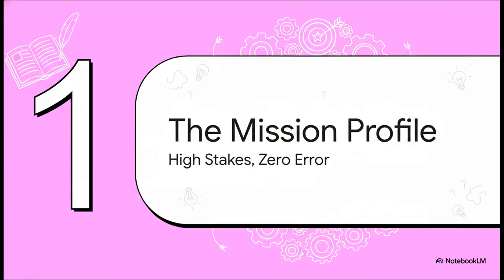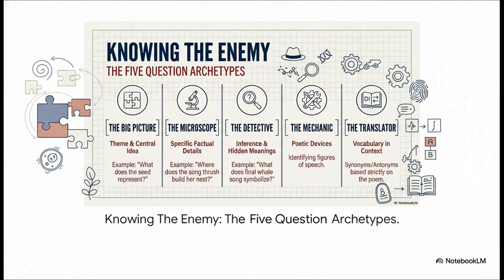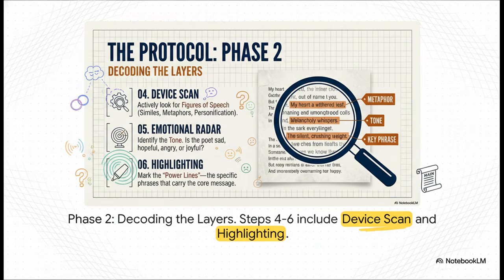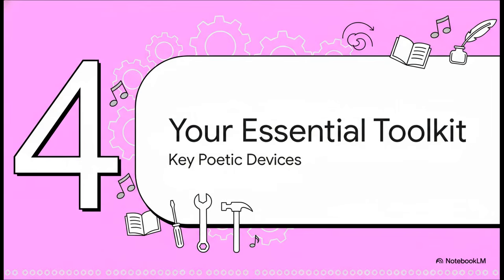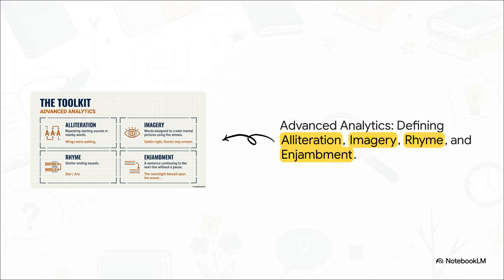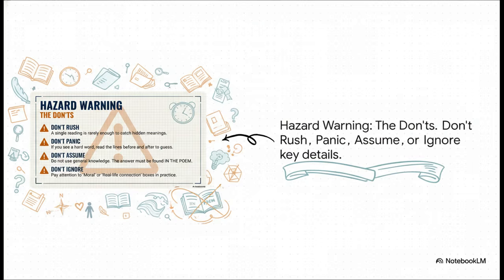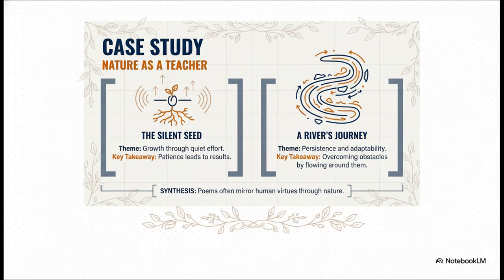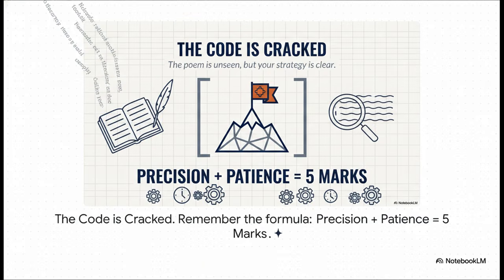Mastering Unseen Poem | Class 10 SSC English Examination Guide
This video is a complete guide to mastering the Unseen Poem in the Class 10 SSC English Examination.
Students will learn:
How to read an unseen poem effectively
Identifying theme, tone, and message
Finding poetic devices & figures of speech
Answering questions step by step
Time management & scoring tips
Very useful for SSC Public Exams 2026, revision, and confidence building.